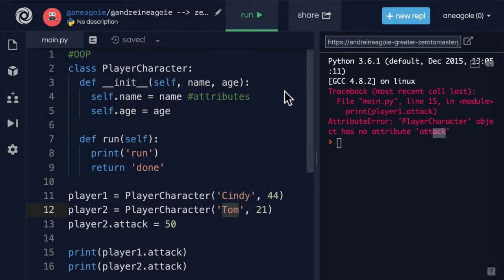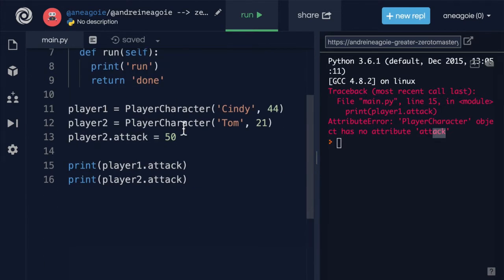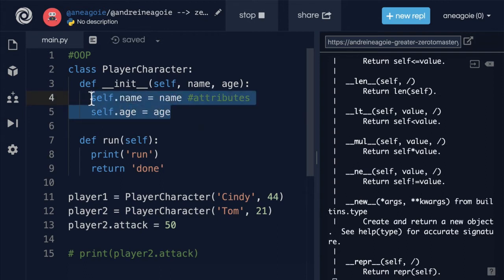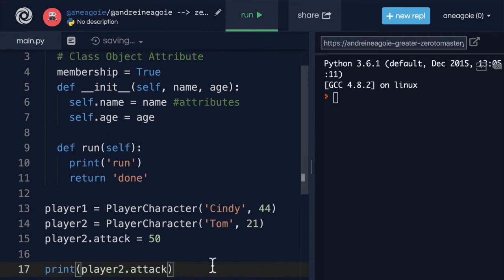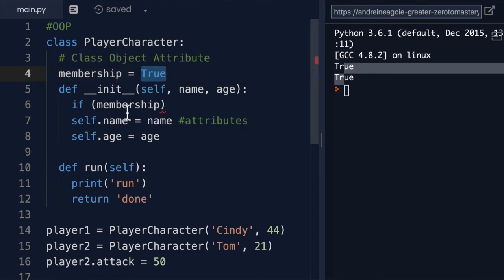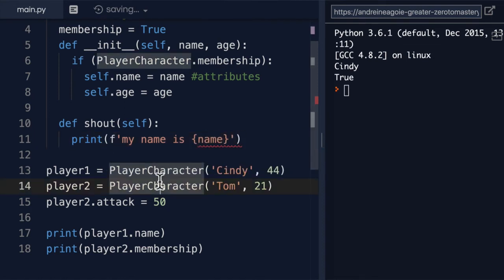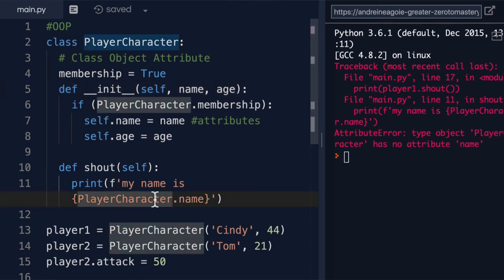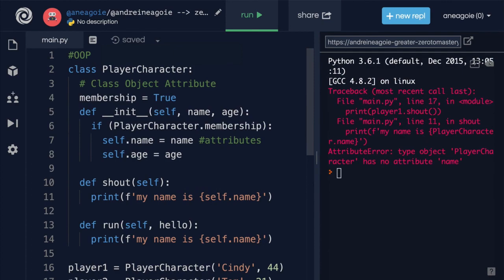97 Attributes and Methods